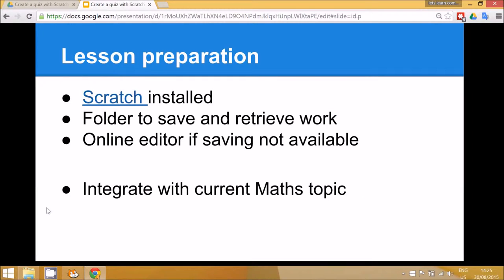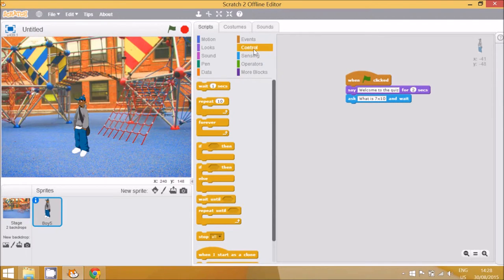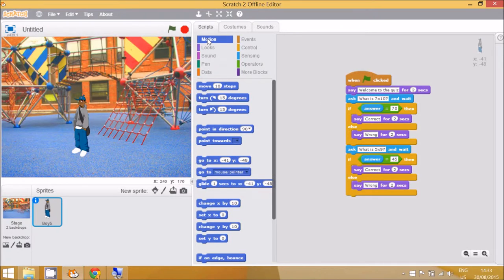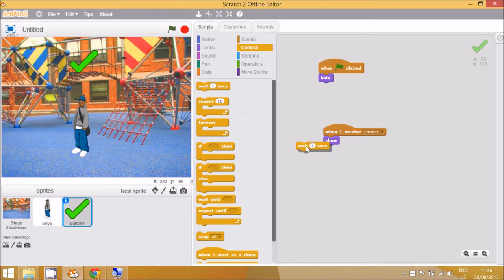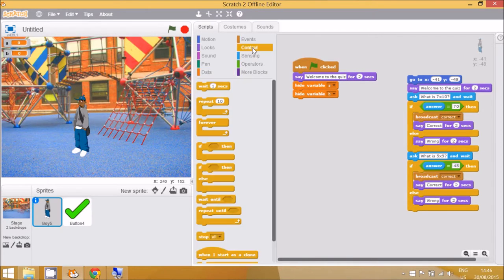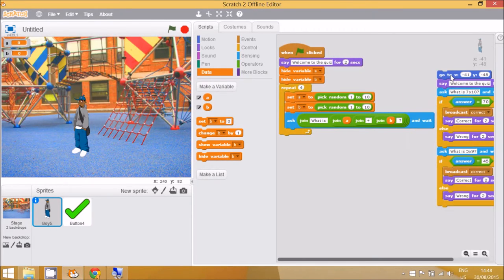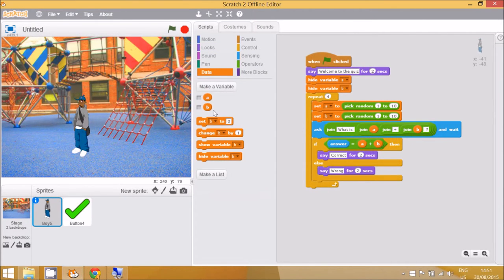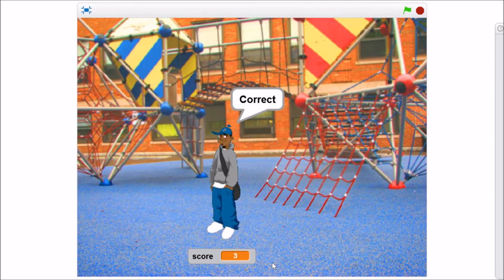Computing tutorial for UK curriculum primary school teachers: Scratch quiz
This is a tutorial for creating a Maths quiz in Scratch. The user will be asked maths questions. If the answer typed is correct then a message of correcct will appear on the screen and if the answer is incorrect then a message of wrong will appear. The main programming concepts are variables, input, output and selection.

Optional challenge activities are:

Create a sprite (character) which appears when an answer to a question is correct.
Add sounds and movement to the quiz
Program the quiz so that it chooses random numbers for the questions.